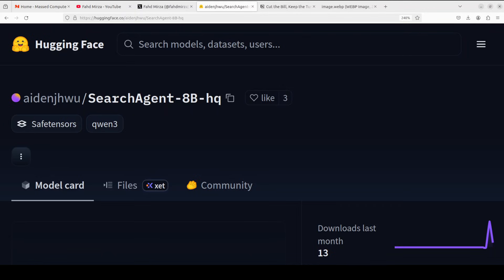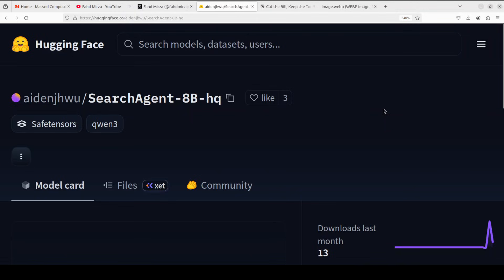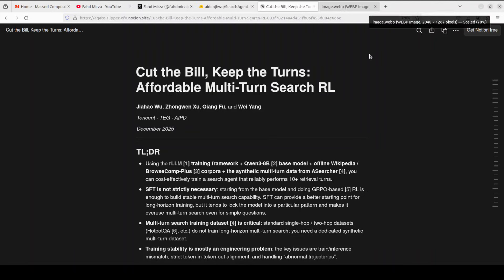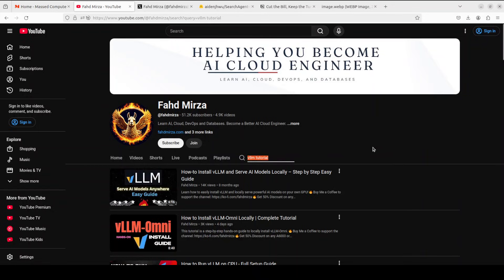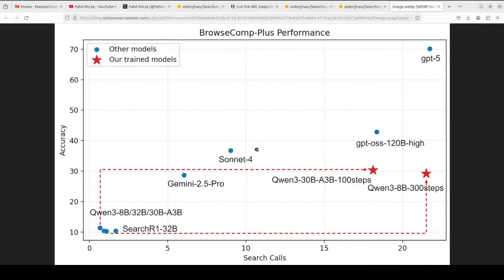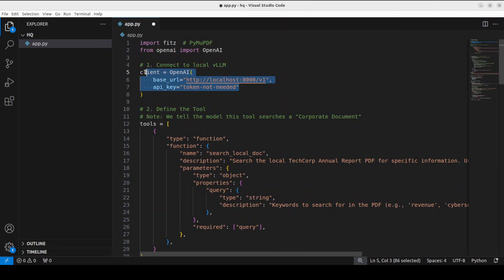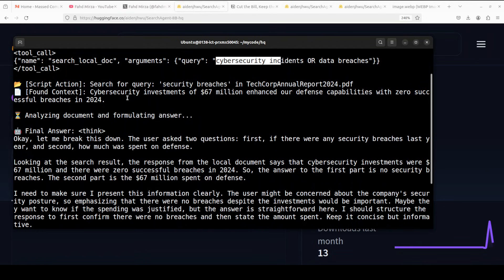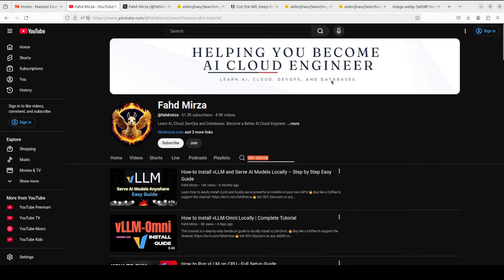Tencent's SearchAgent-8B: Deep Search Without the Bill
This video installs and tests multi-turn AI research agent locally using Tencent's new SearchAgent model, skipping expensive APIs.